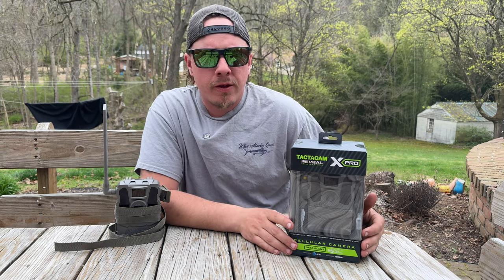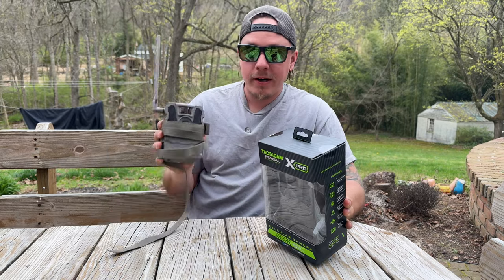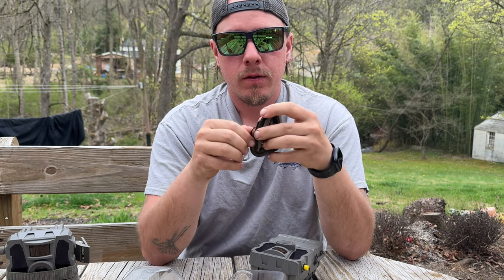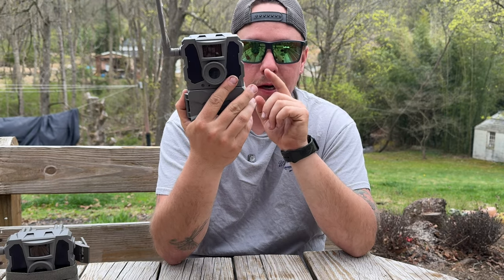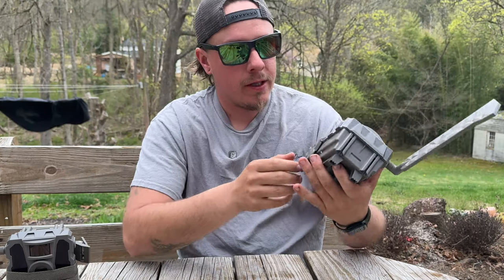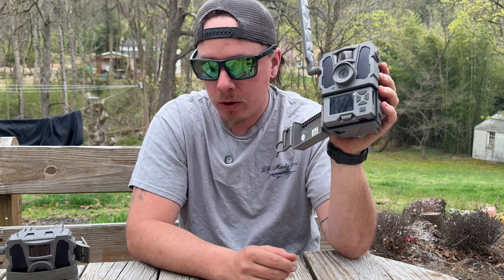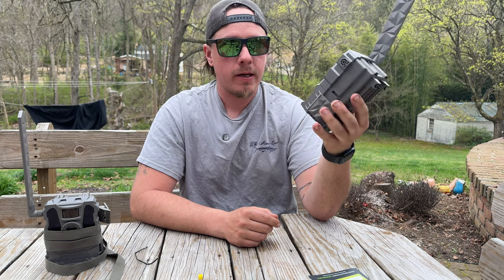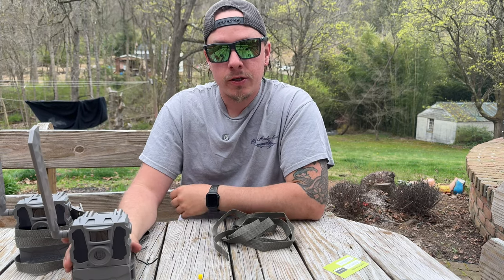Tactacam Reveal X Pro Unboxing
The tactacam reveal x pro unboxing that you have been waiting for. Embark on an in-depth exploration of the Tactacam Reveal X Pro in our comprehensive review and unboxing video! Discover the precise specifications, unparalleled features, and exceptional footage quality that set the Tactacam Reveal X Pro apart from the competition. Compare its performance and price to other leading trail cameras, and learn how it excels in both hunting and wildlife observation scenarios. Follow our step-by-step setup guide to ensure you're maximizing the potential of your Tactacam Reveal X Pro, and uncover its impressive battery life for extended outdoor adventures. Whether you're a seasoned outdoor enthusiast or new to trail camera technology, this video is your ultimate resource for all things Tactacam Reveal X Pro. Don't miss out on this essential review and unboxing, designed to provide valuable insights and help you make the most of your Tactacam Reveal X Pro trail camera!